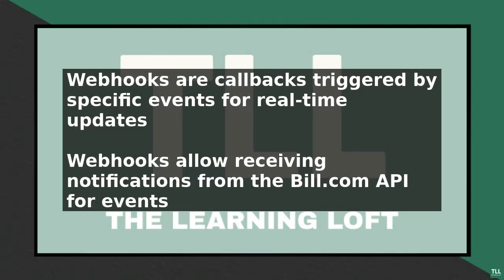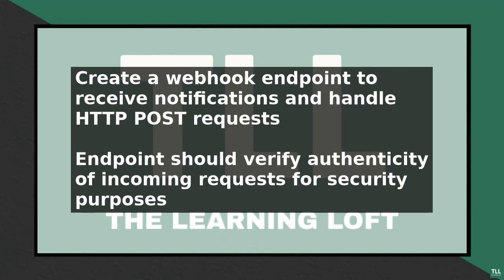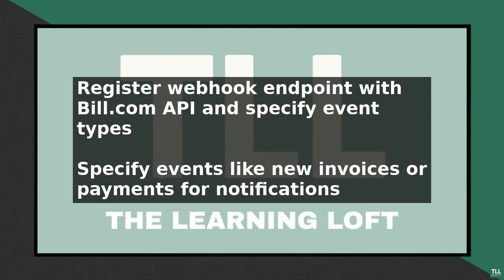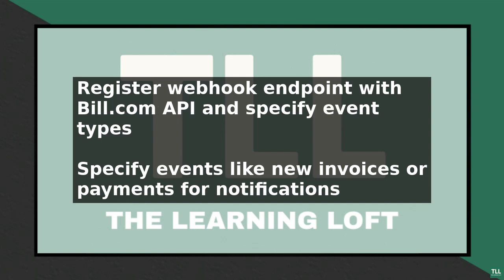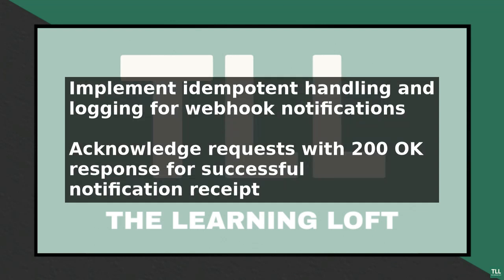How To Webhook Bill Com Api Documentation (2025)